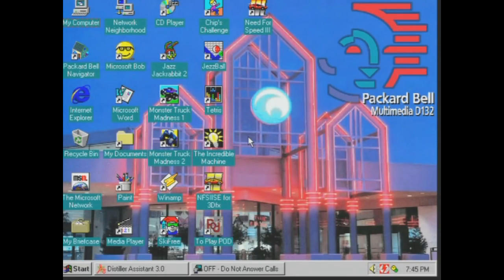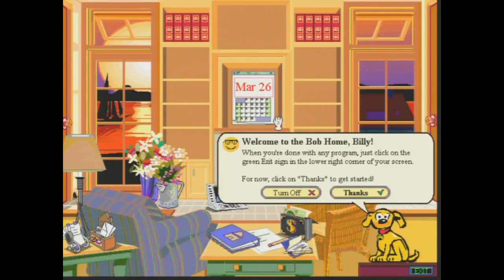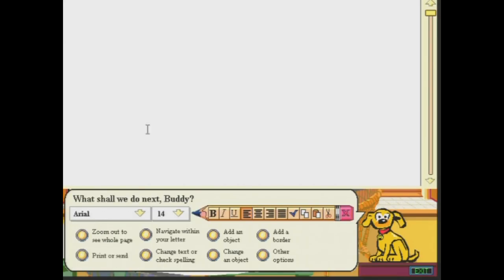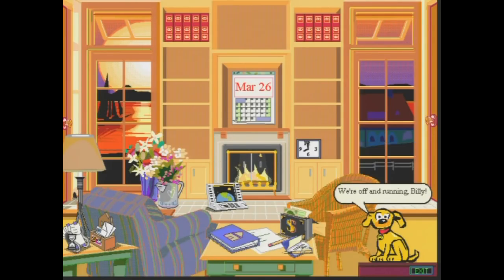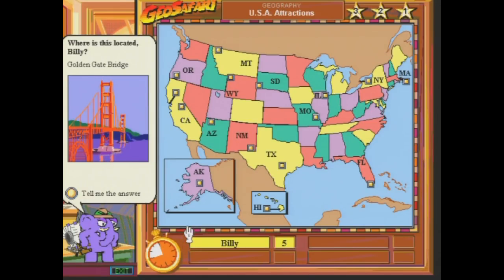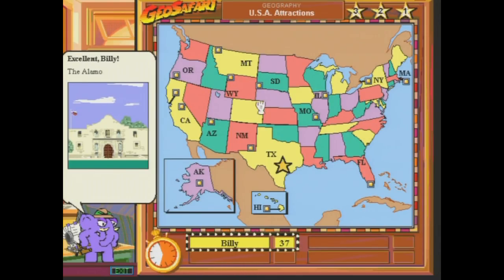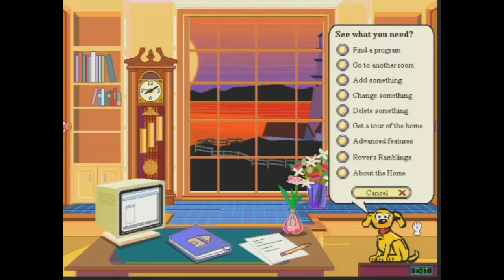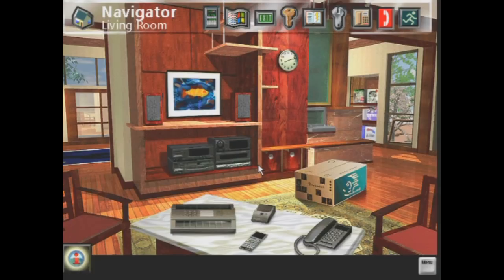Experiencing Microsoft Bob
At the end of 2016, I did a video discussing Microsoft Bob. In this video, we do the same thing, but in a much more laid-back style.